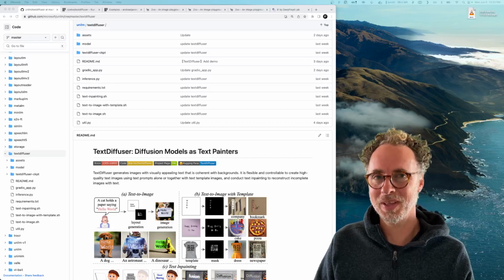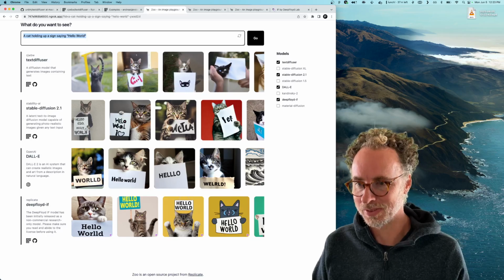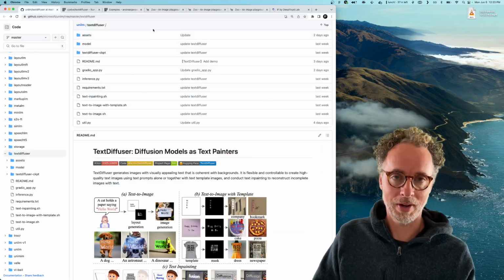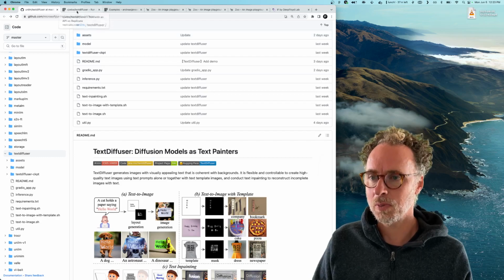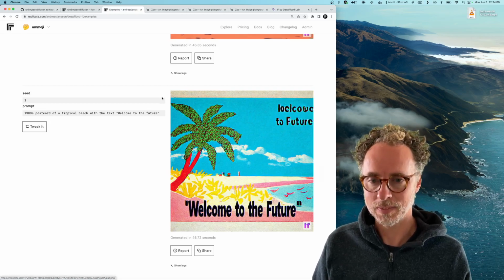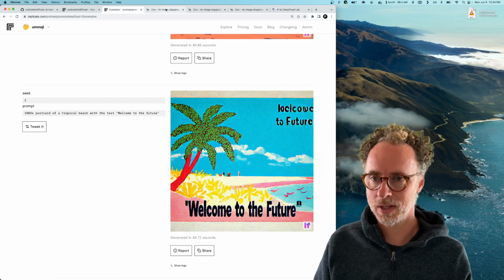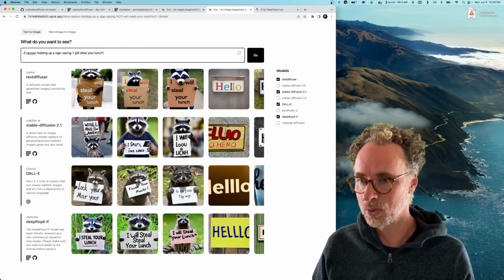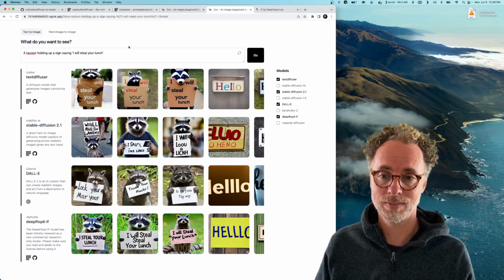Generating typographically coherent text in images using AI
Generative AI models are notoriously bad at producing accurate and legible text, but they're getting better. This is a short comparison of Stability AI's DeepFloyd model and Microsoft's new TextDiffuser model.